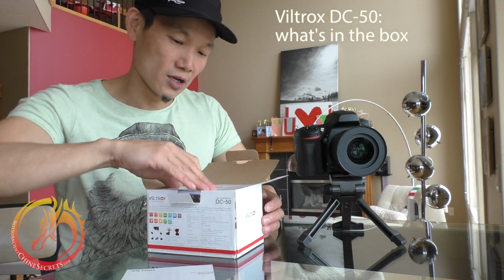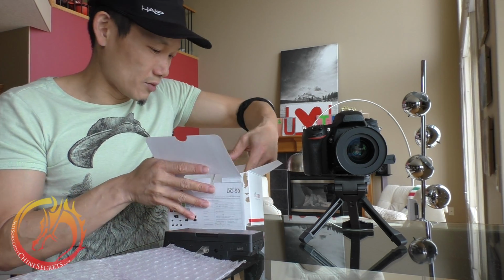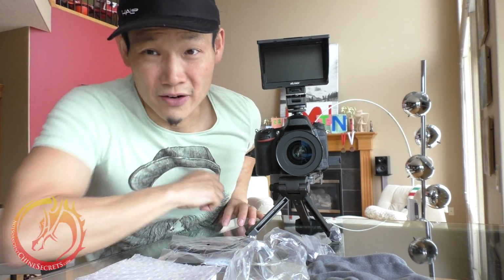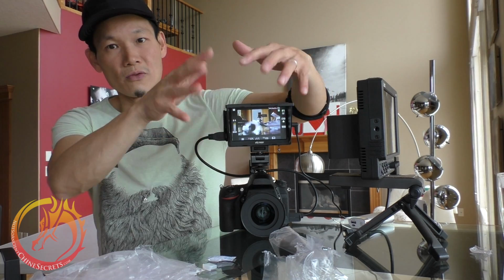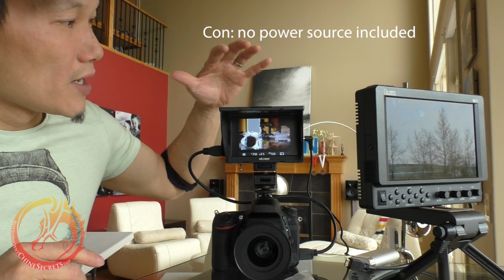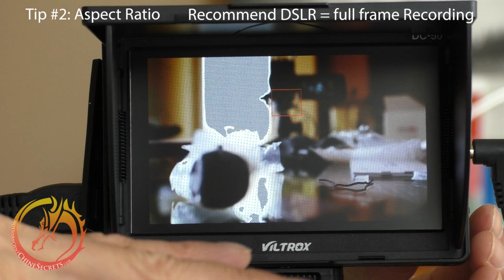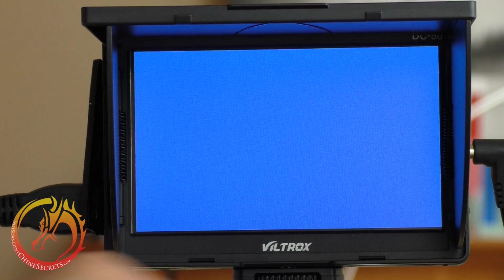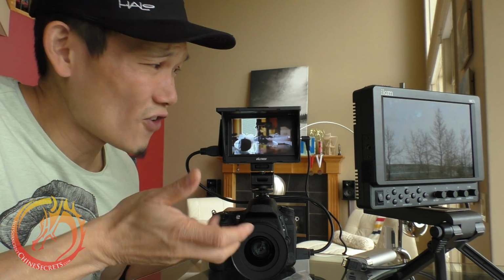Viltrox DC-50 LCD Review - the best inexpensive LCD monitor for videographers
For videographers looking for an external LCD monitor, this is a cheap and great option I wish I found sooner.

If you like what you've seen and would like to help us create more videos like this, we'd love for you to start your online shopping off with the links below.